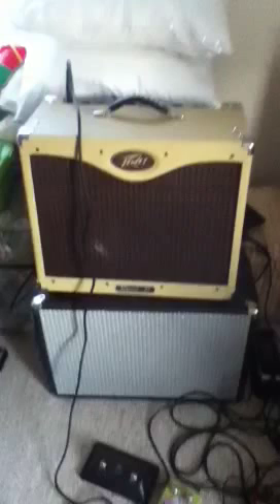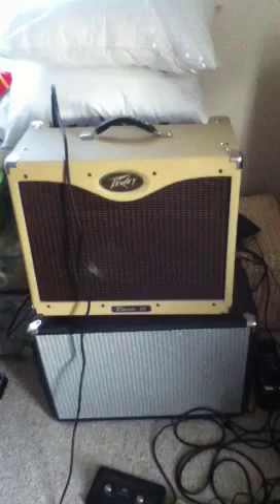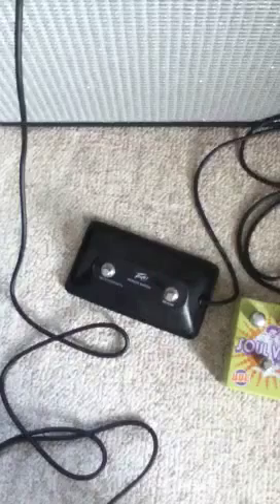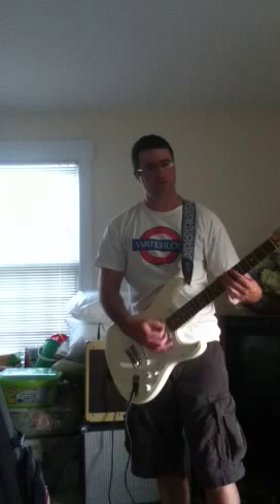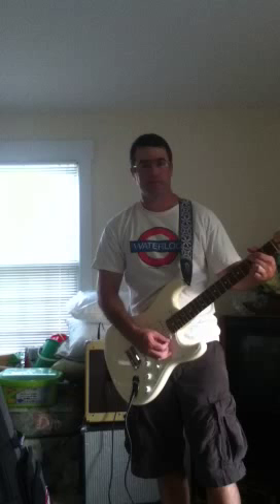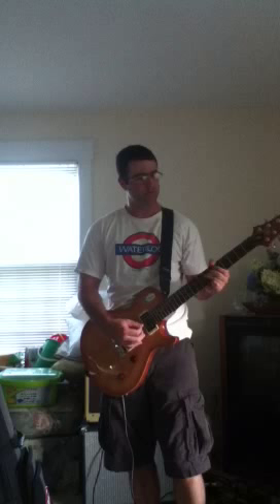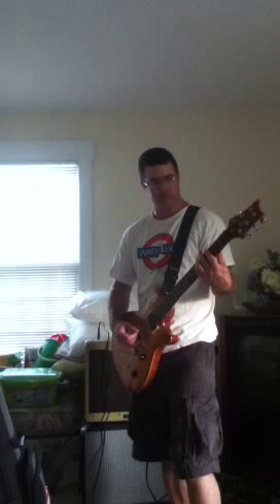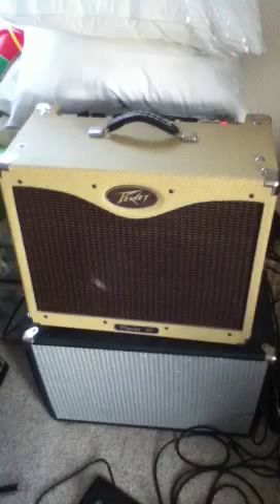Peavey Classic 30 Demo and Opinions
A demo of the Peavey Classic 30 for anyone maybe considering buying one.  Sorry couldn't play too loud and I probably talked a little too much.  I was going straight into the amp, no effects and I was not plugged into the speaker cab below. Actually I think I failed to mention it has a speaker out jack.  Overall, very great amp.  This is recorded with an Ipod Touch.